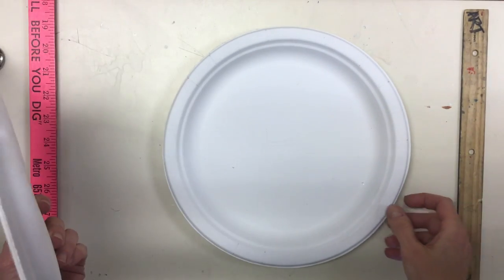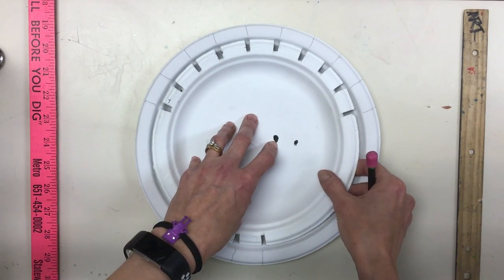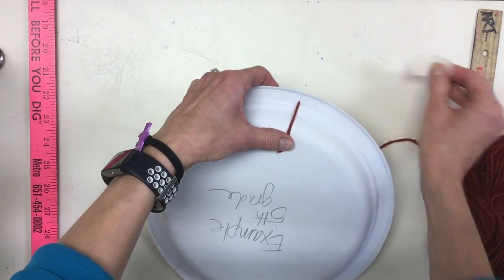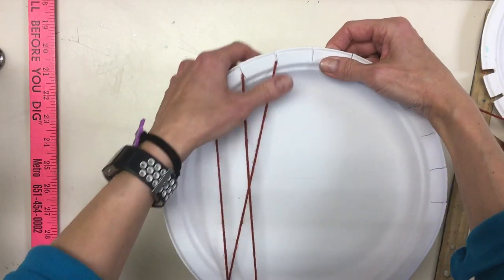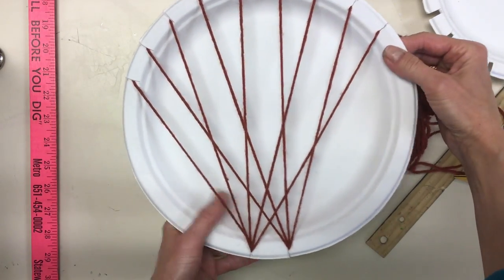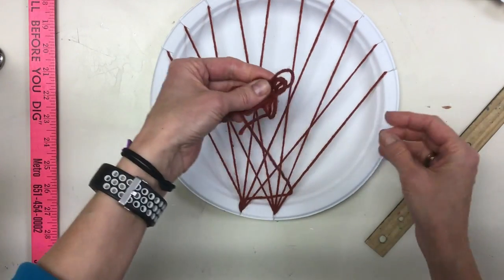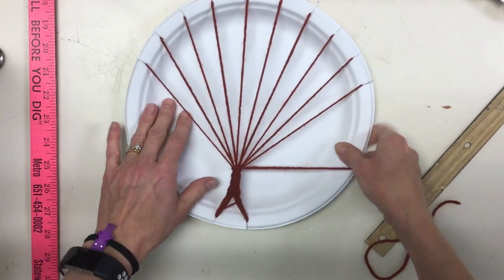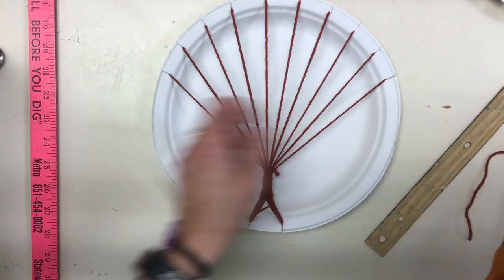How to create a tree weaving.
Warp a paper plate and get ready to weave a tree onto a paper plate.  (I used a Chinet brand plate, and learned this technique from Cassie Stephens!)